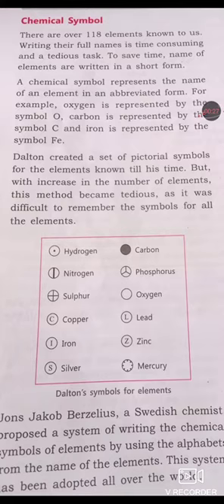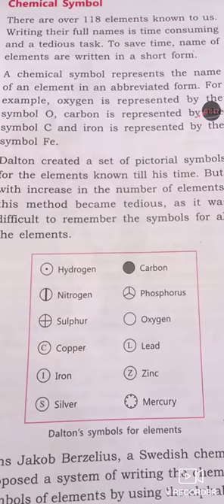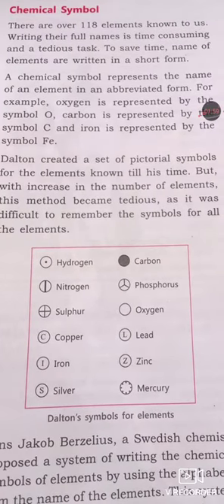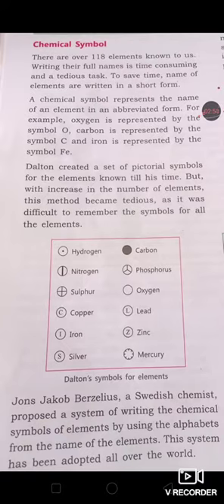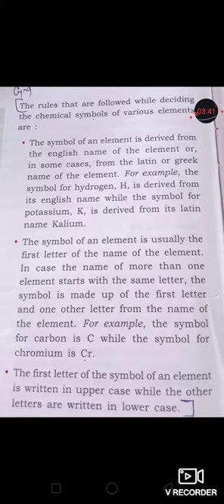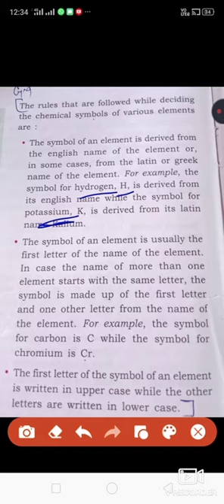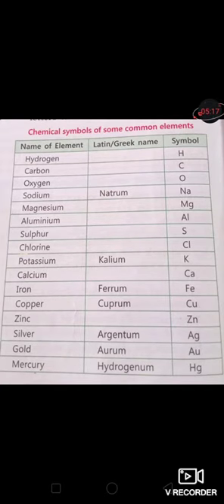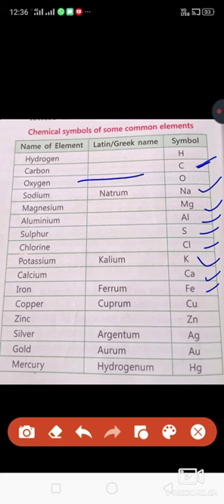Chemical symbols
Class7 lesson5